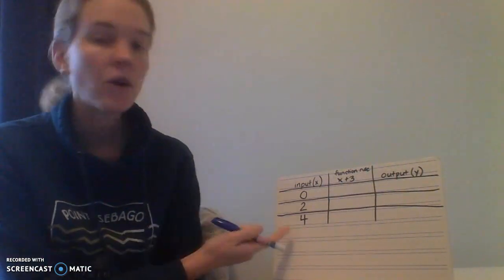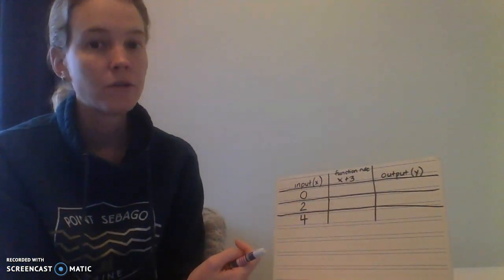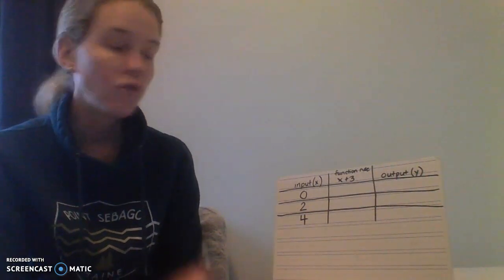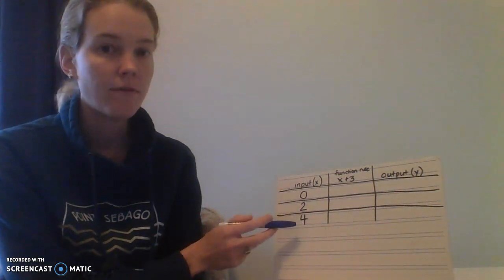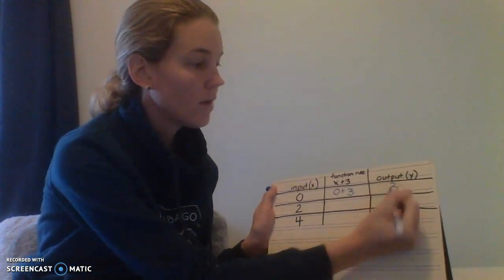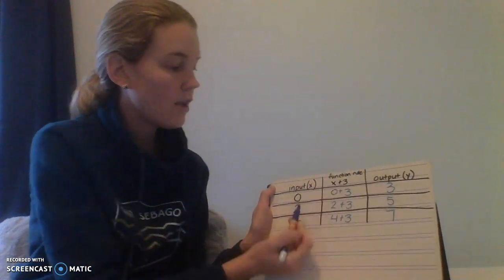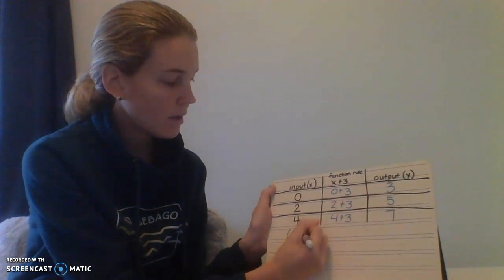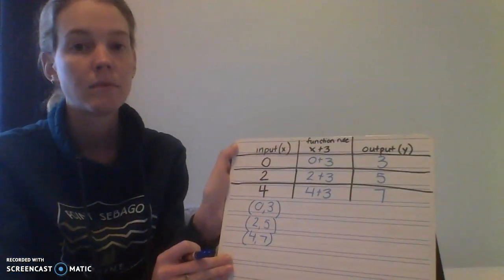Function Tables 1